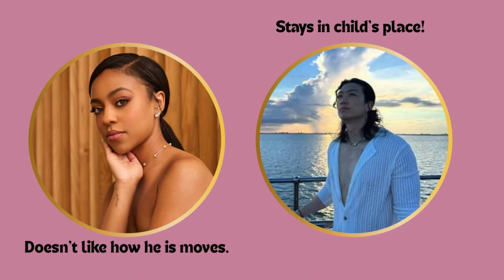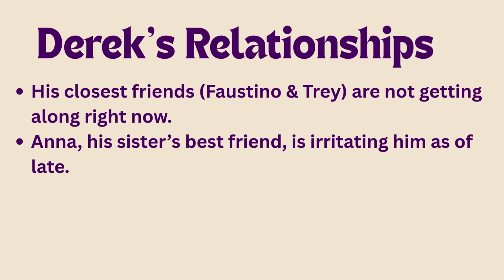Storytelling 101: Unit 2 - Lesson 3 - Conflict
In this class, we will build on last week's lesson and delve deeper into exploring conflict.